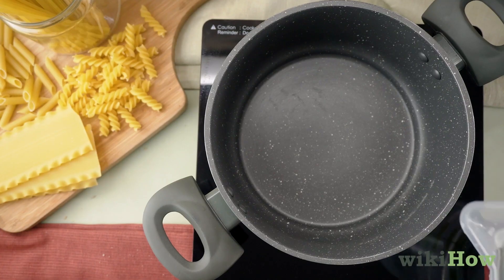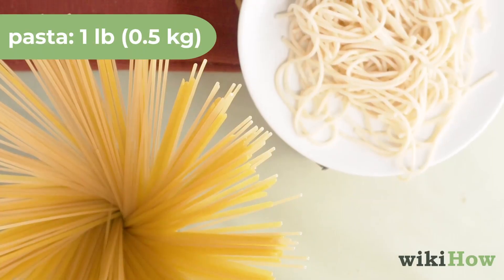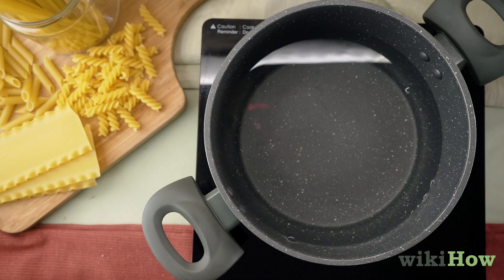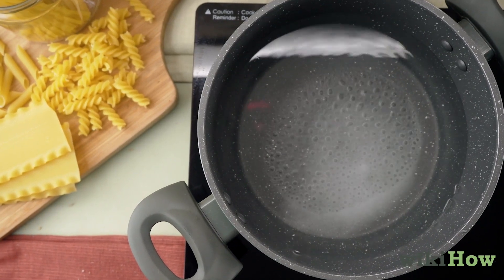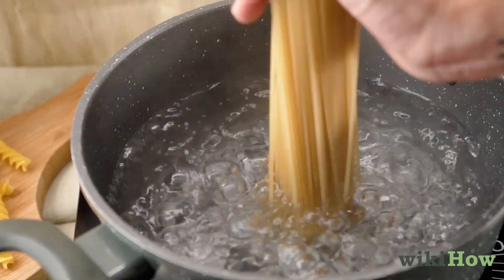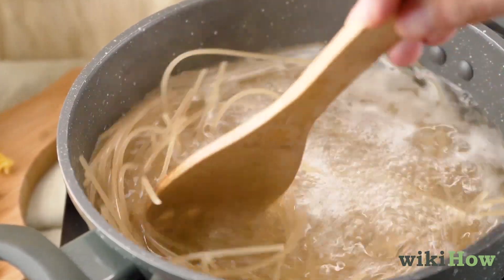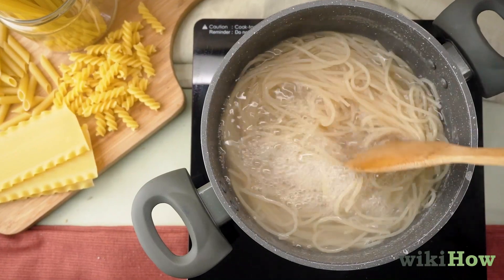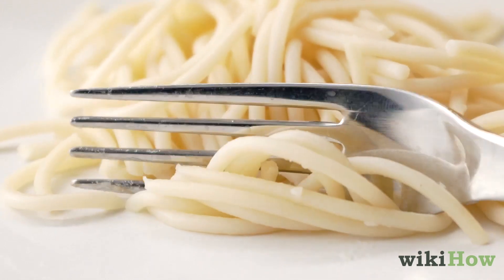How to Cook Pasta